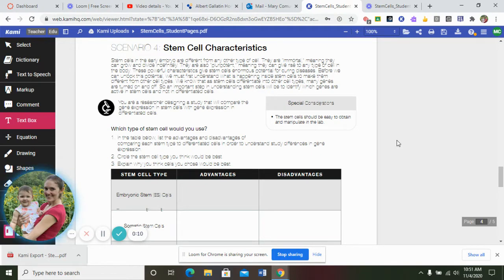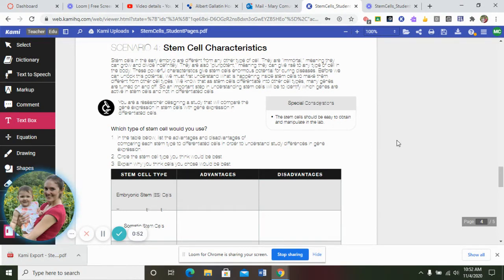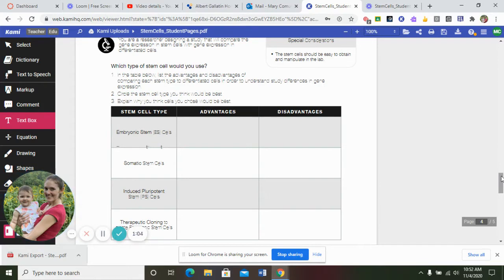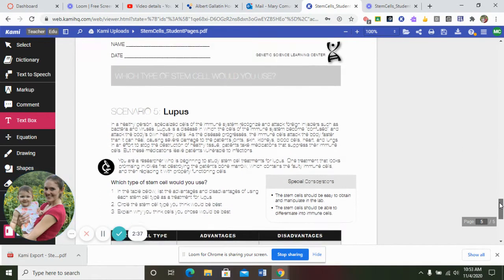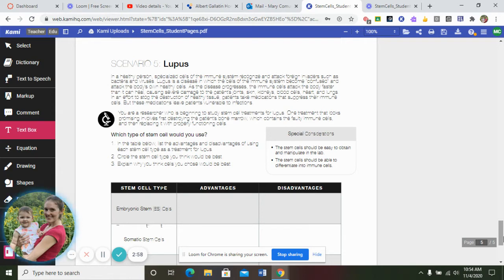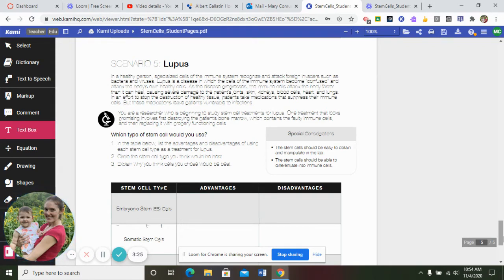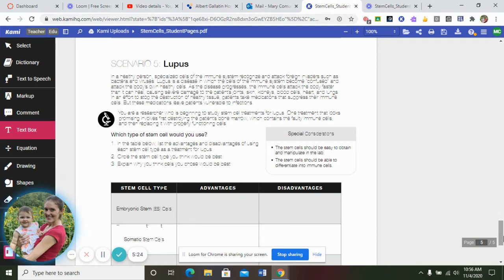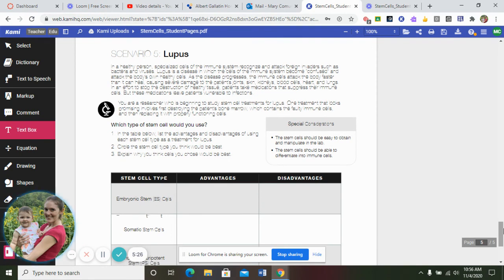StemCells StudentPages pdf 2